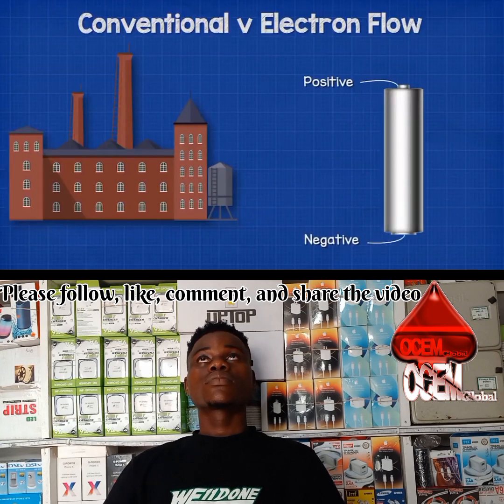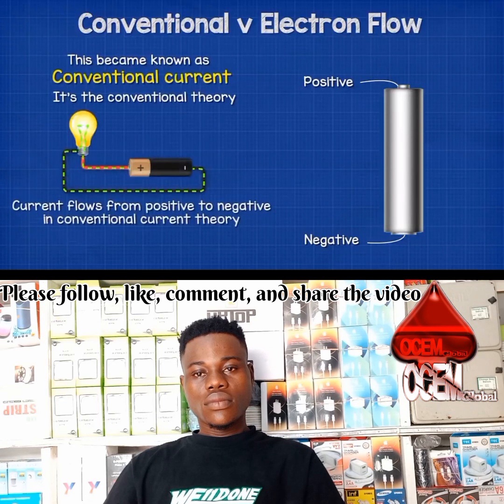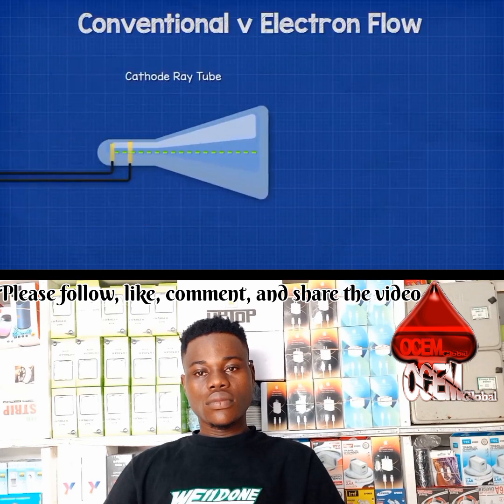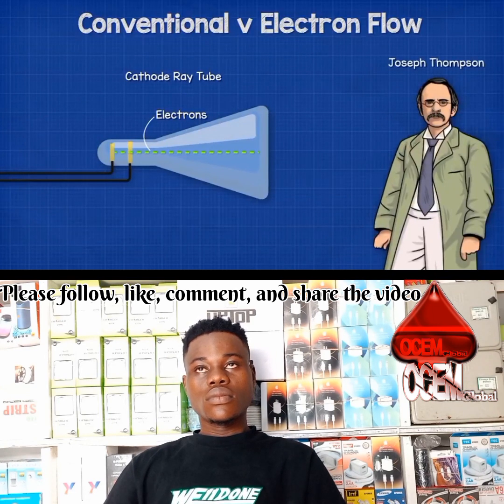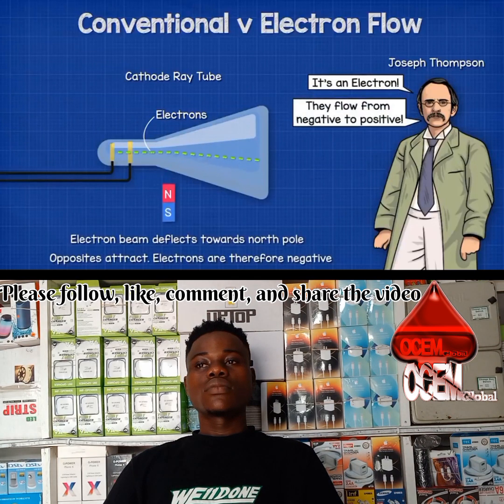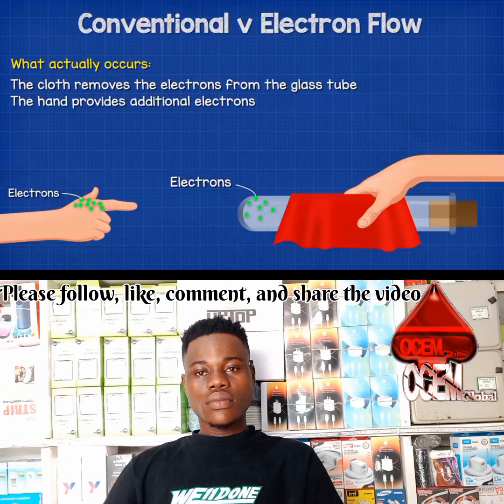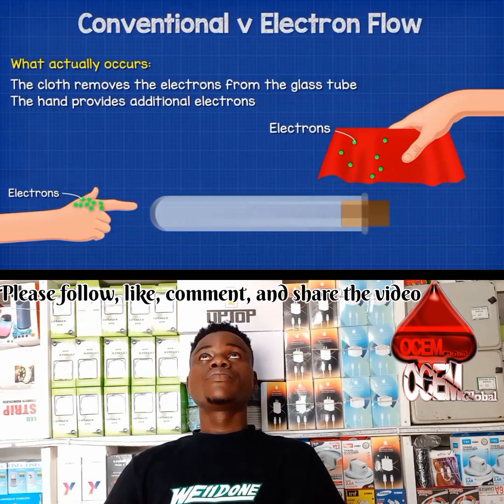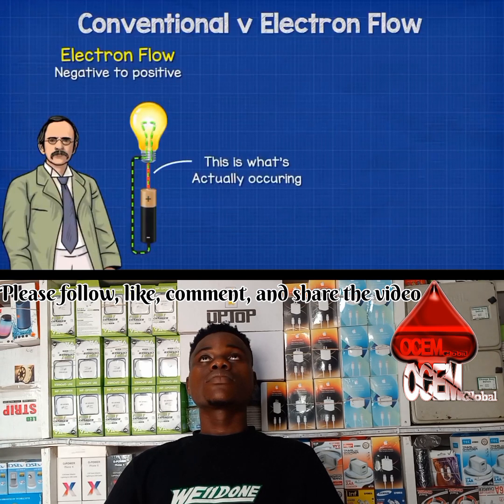important things to know about conventional current and electron flow